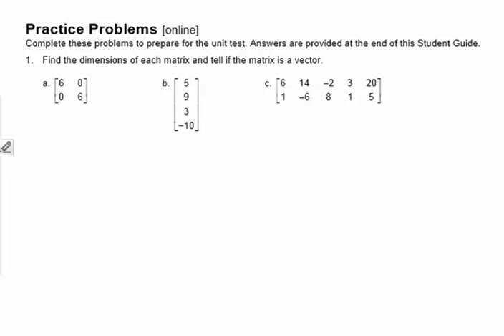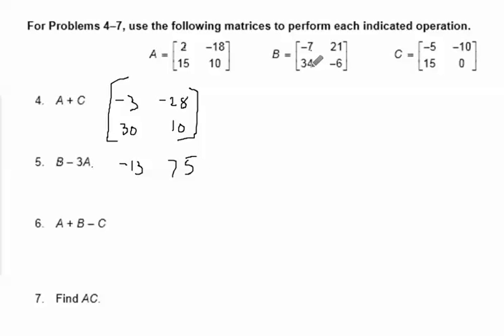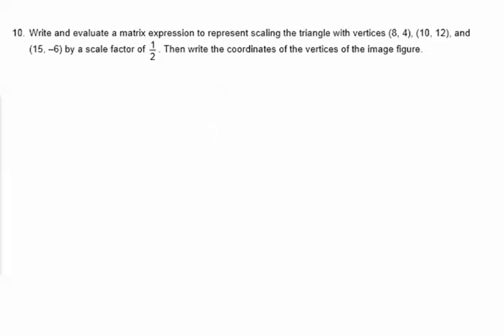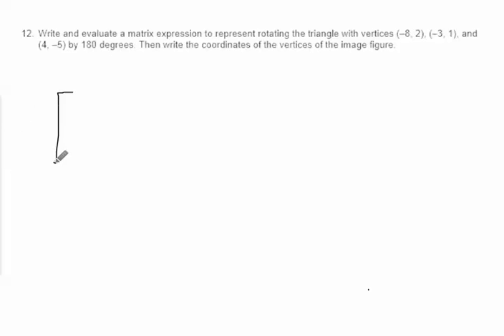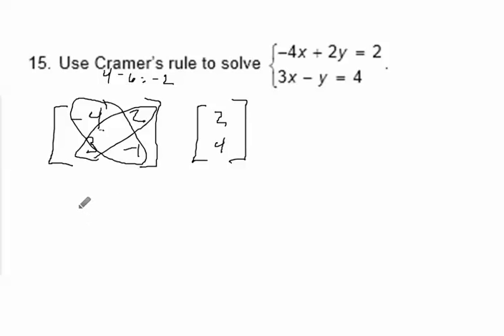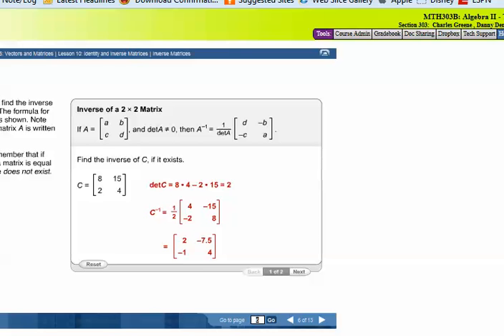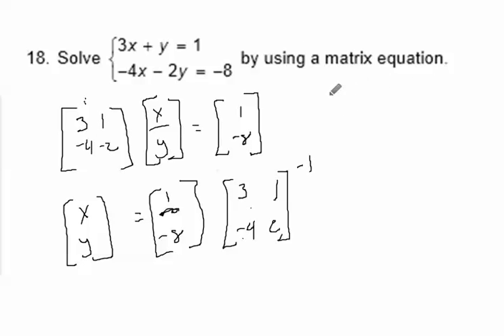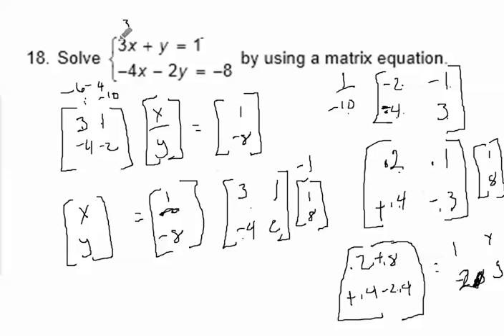MTH303b 6 review